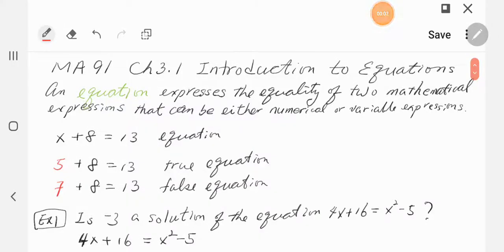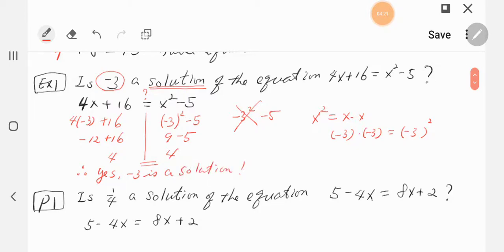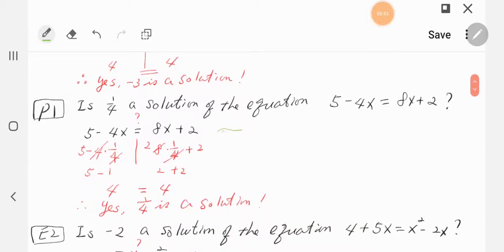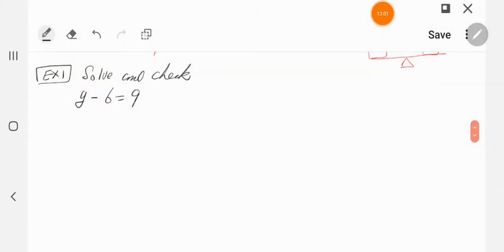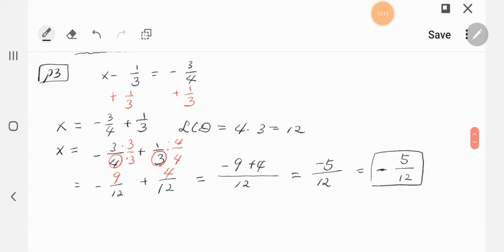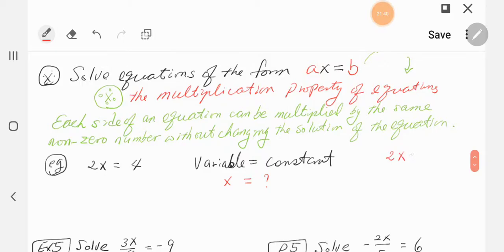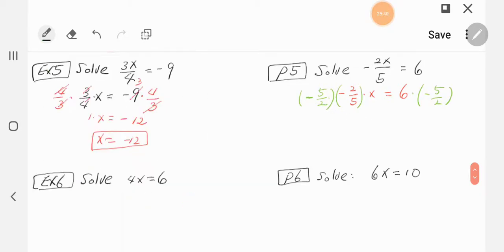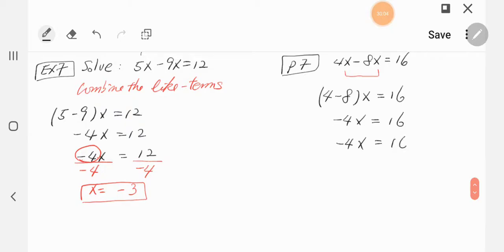MA91 8ED Ch3 1